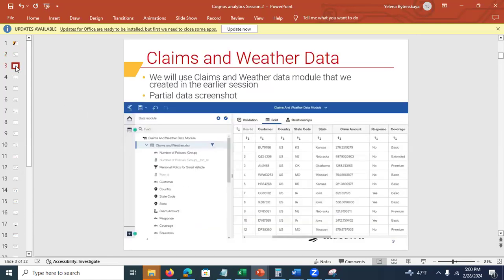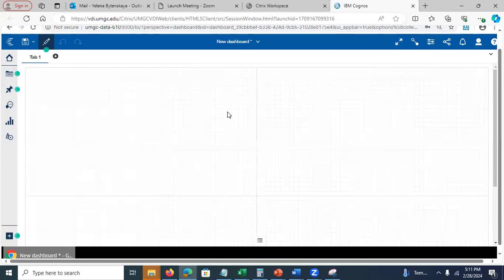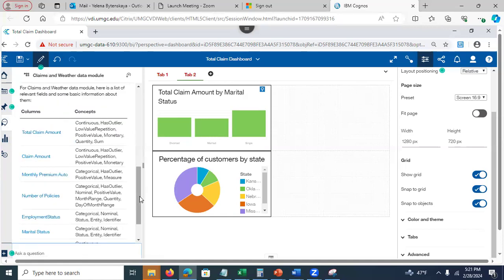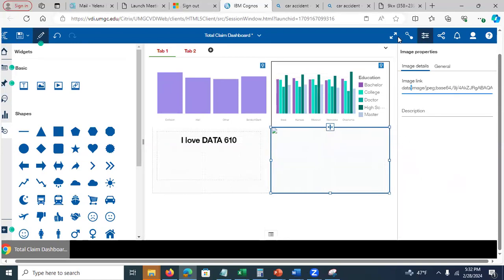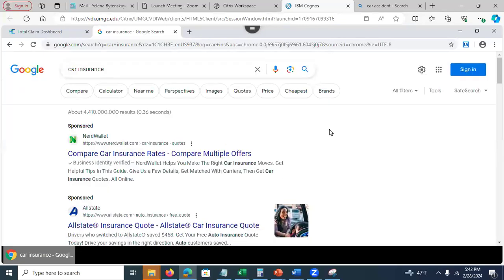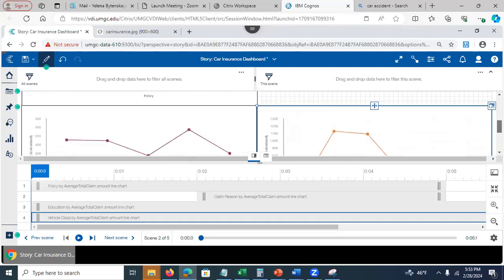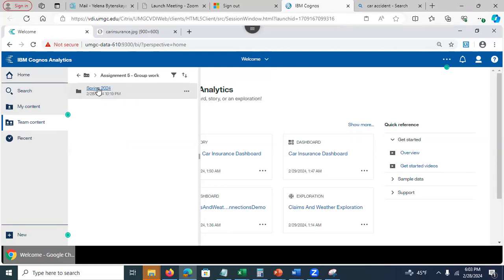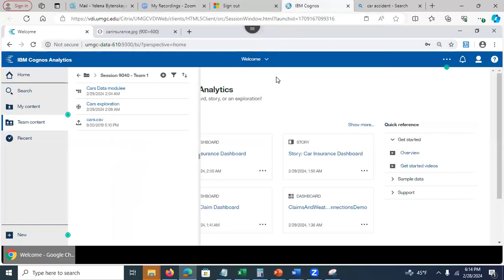Cognos Analytics session 2